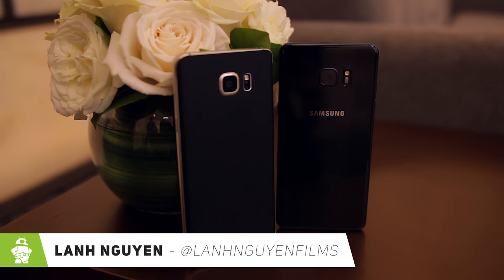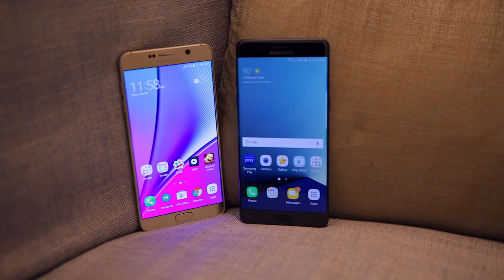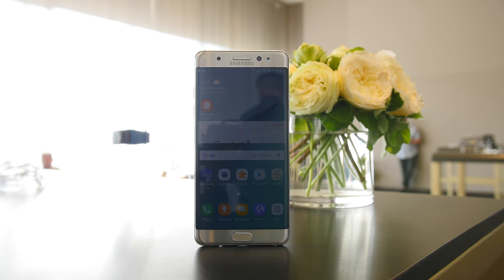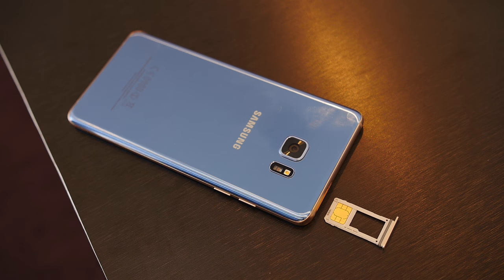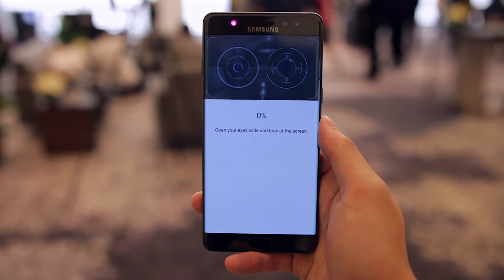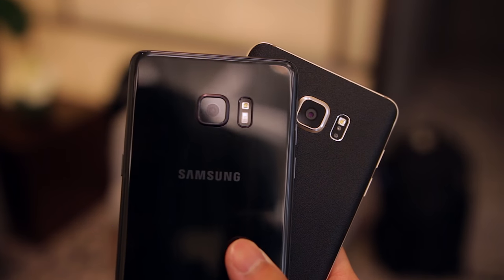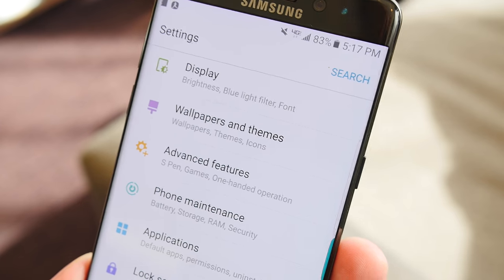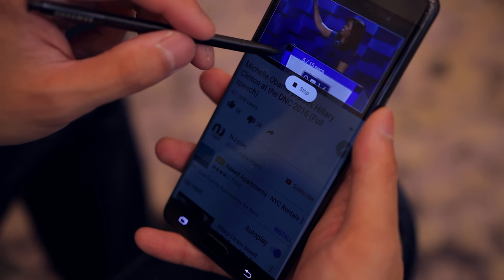Galaxy Note 7 vs Galaxy Note 5: The Difference A Year Makes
Read the post

How does the new Samsung Galaxy Note 7 compare to its predecessor? We find out in this first look at Galaxy Note 7 vs Galaxy Note 5!